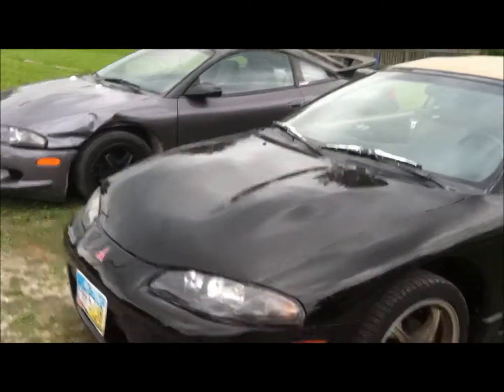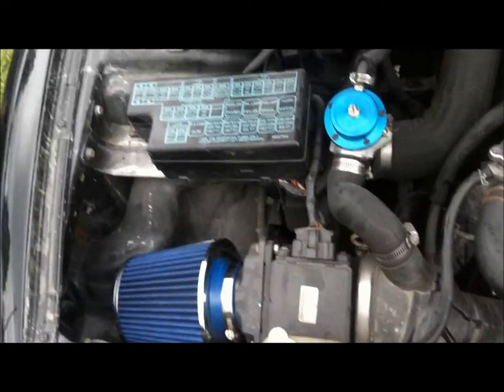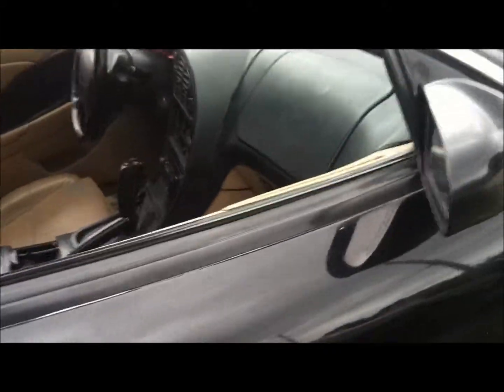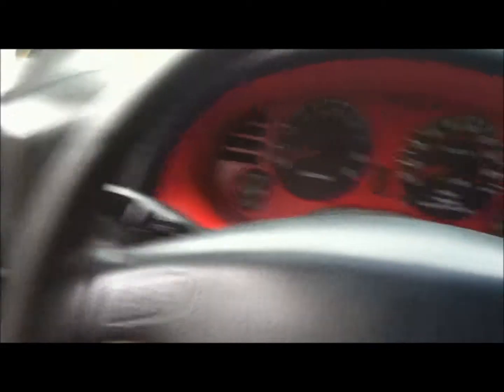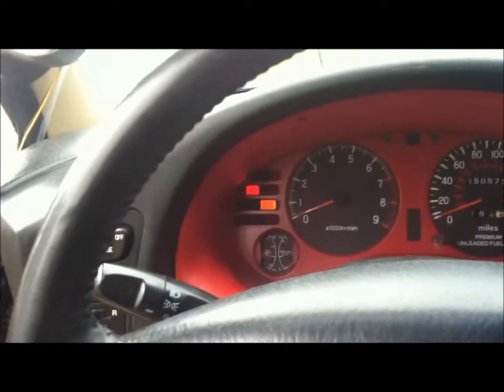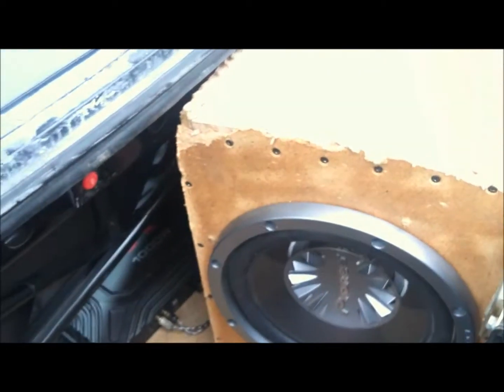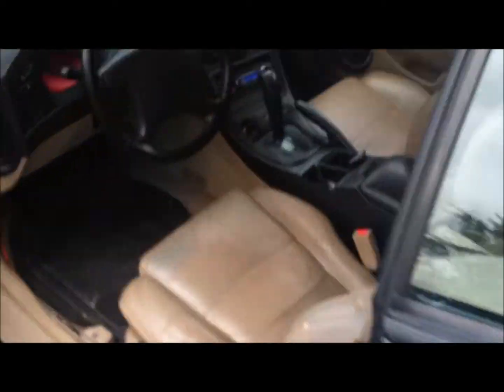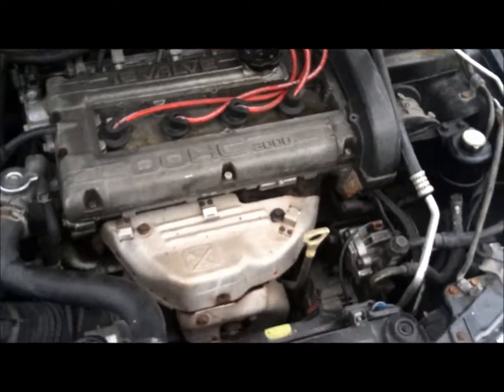97 eclipse spyder gst mp4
This is a video when i first bought my car. It as 150k miles one it with a rebuilt head new head gasket new water pump new timing belt. Previous owner put on a Bomz catback, Knock off B.O.V.